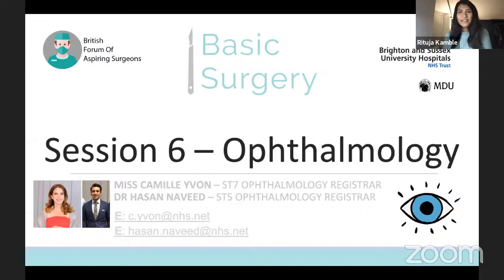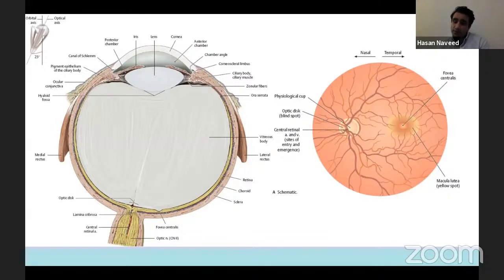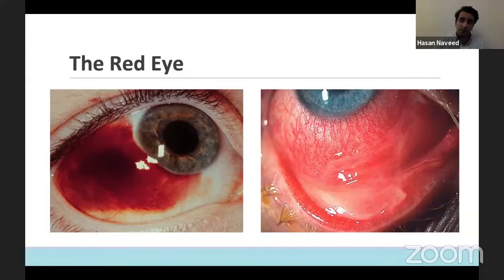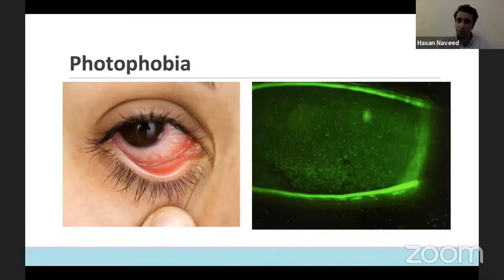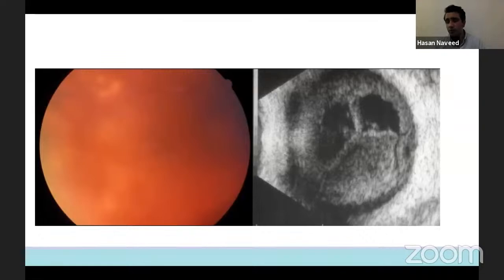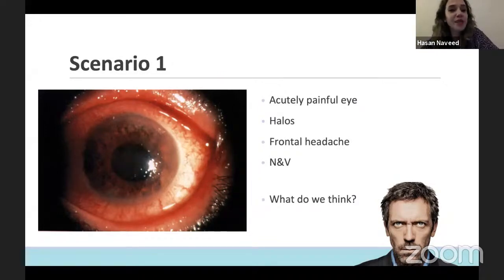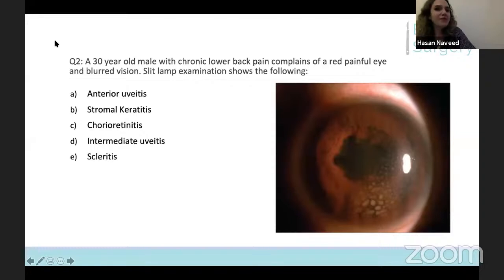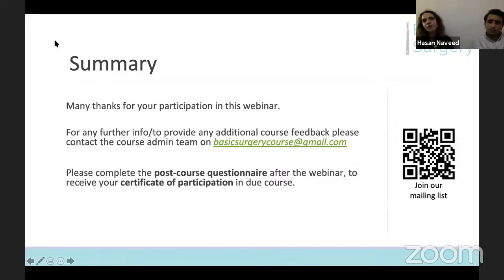Basic Surgery Ophthalmology Webinar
This is Basic Surgery's Ophthalmology webinar, delivered by Ms Camille Yvon and Dr Hasan Naveed.